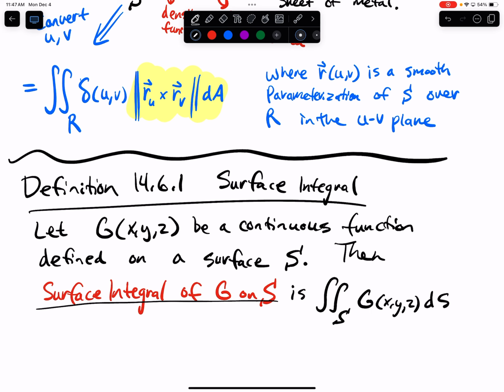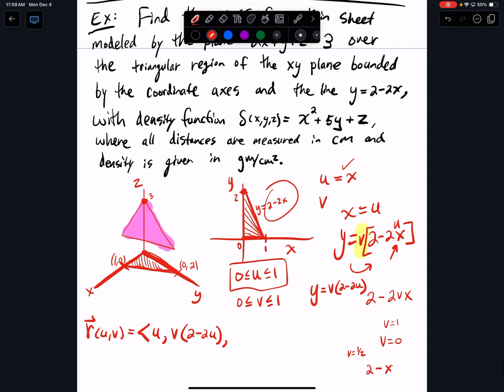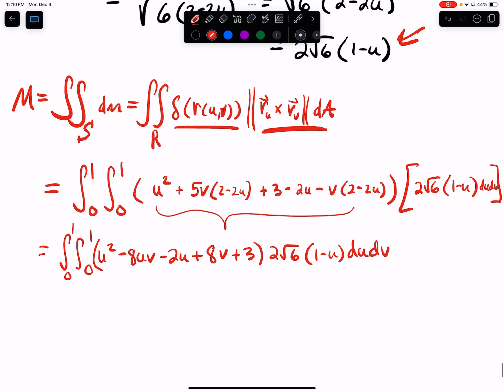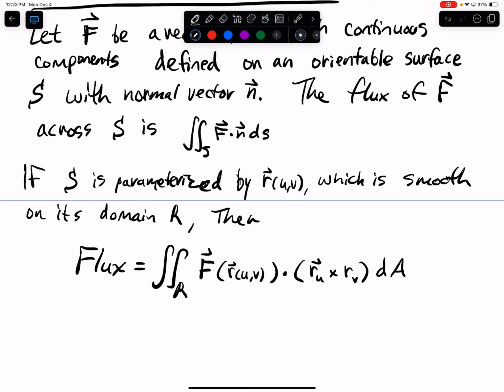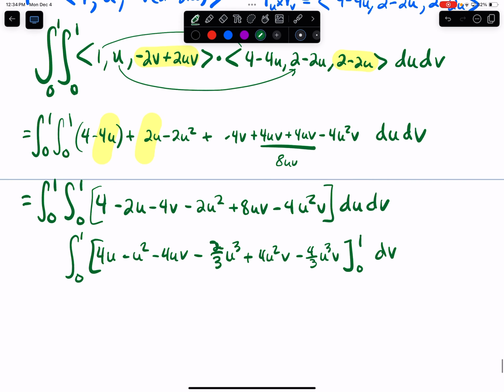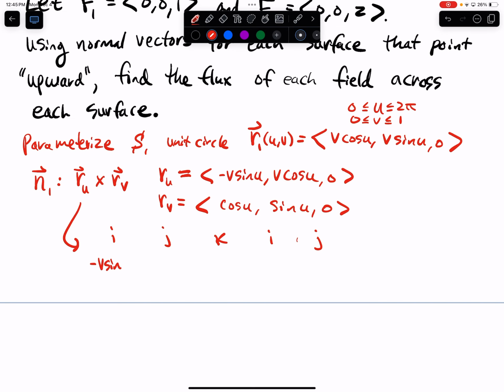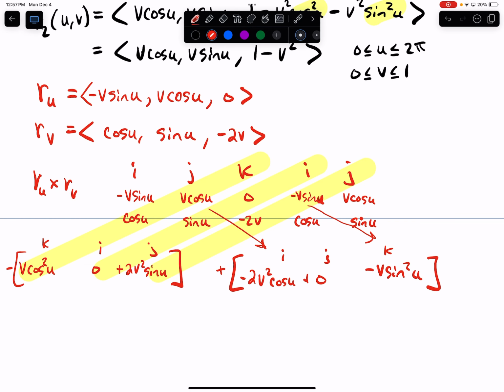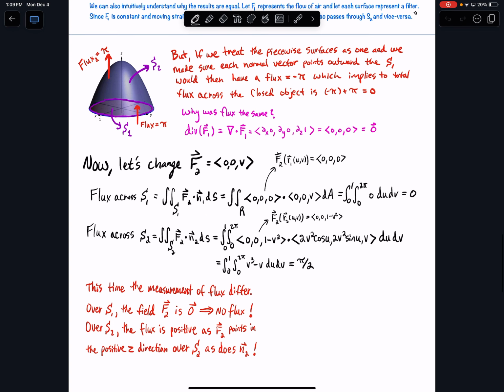14.6 surface integrals